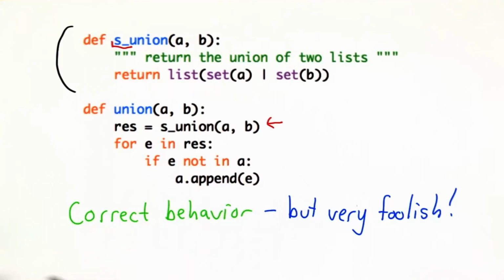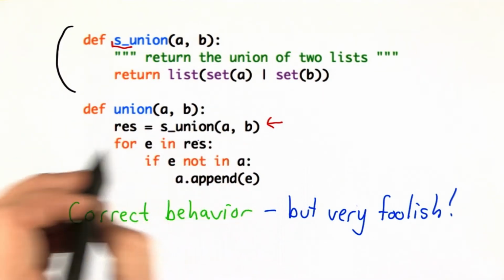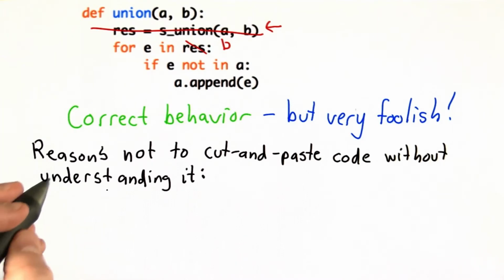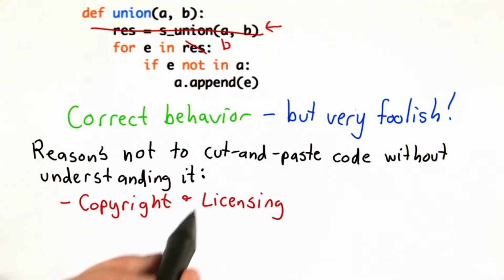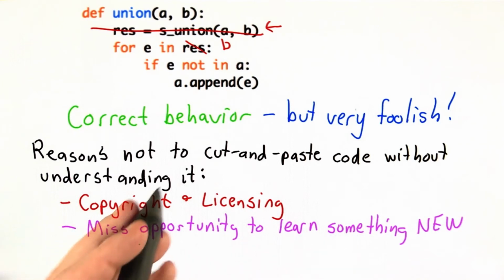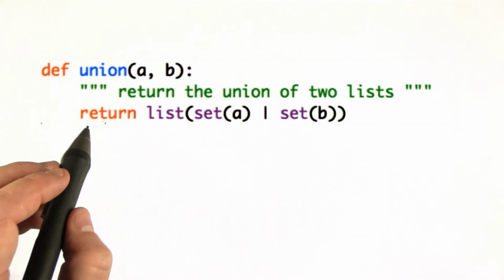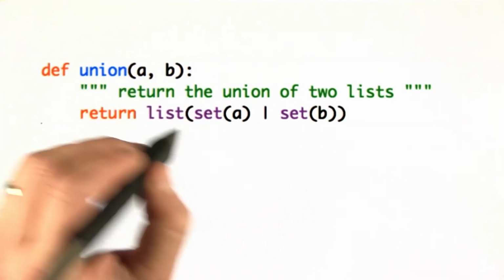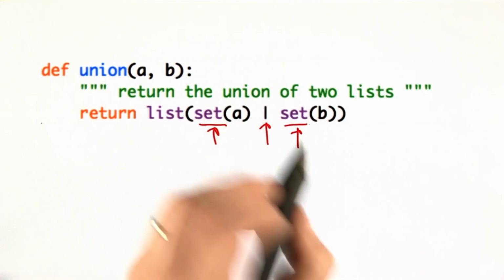Figuring Out - Intro to Computer Science